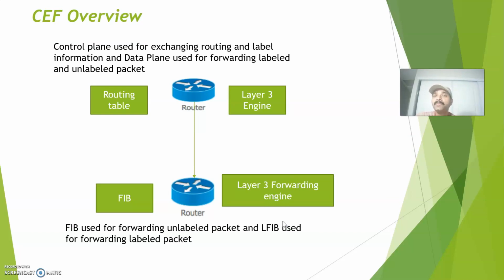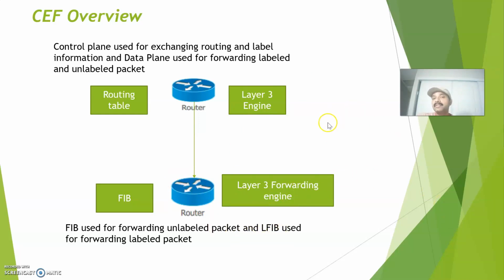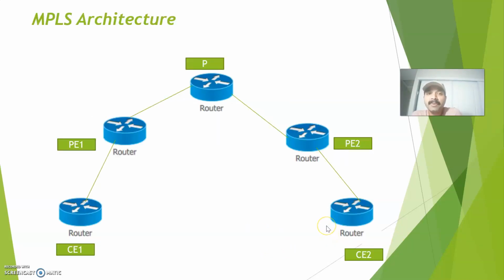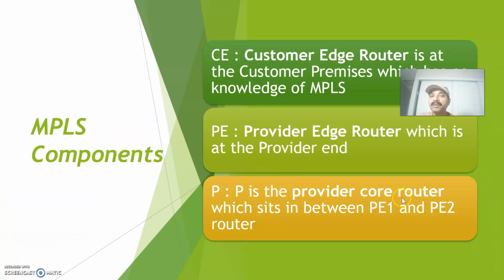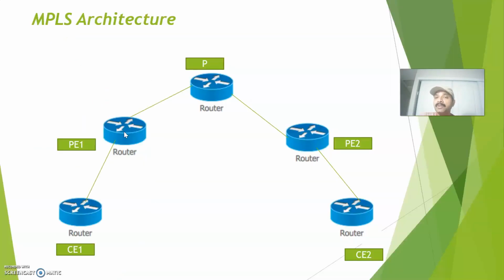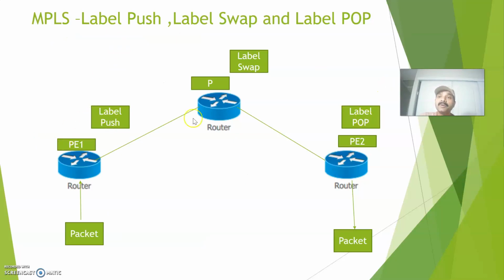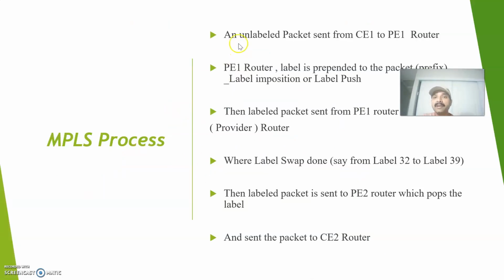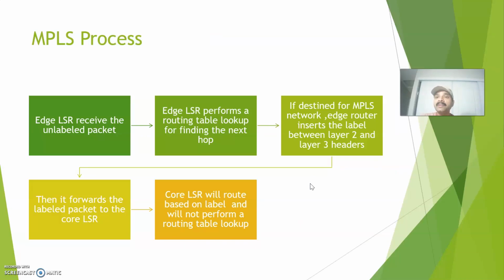MPLS Overview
MPLS is a mechanism that forwards packets based on Label and its a layer 2.5 protocol which means it sits between Layer 2 and Layer 3

CE1 ---PE1---P1---PE2 CE2

First unlabeled Packet routed from CE1 to PE1 router

In the PE1 router , label is inserted  by means of LER (Label Edge Router)

so in the PE1 router , two labels are inserted ( VPN label and Transport Label)

Now the labeled packet is sent from PE1 to P1 router (Label switch Router) which pops the transport label and sent it ti PE2 router

From the PE2 router , VPN label is removed and packet is now sent to CE2 Router